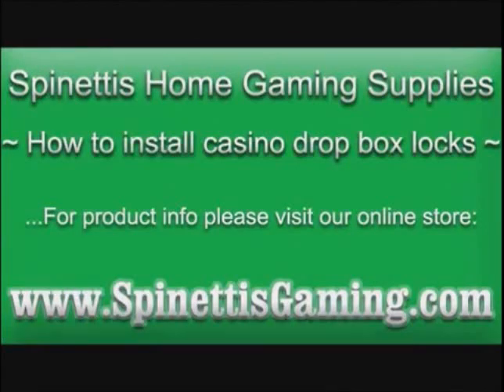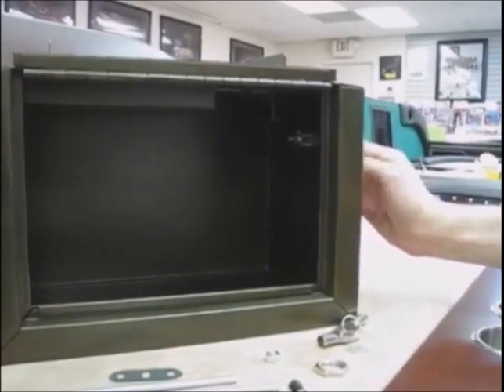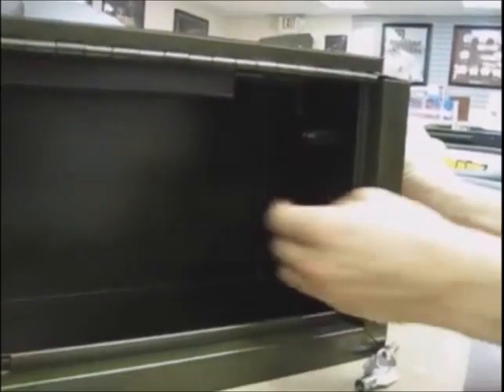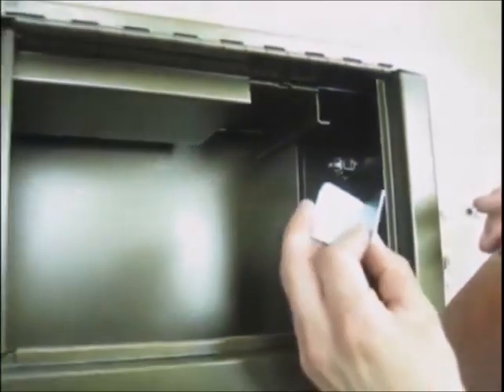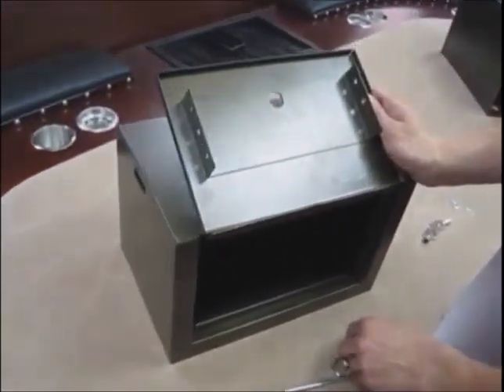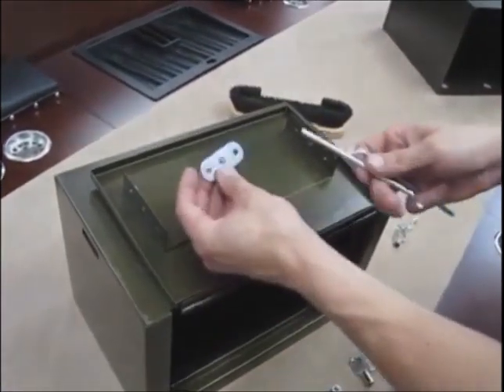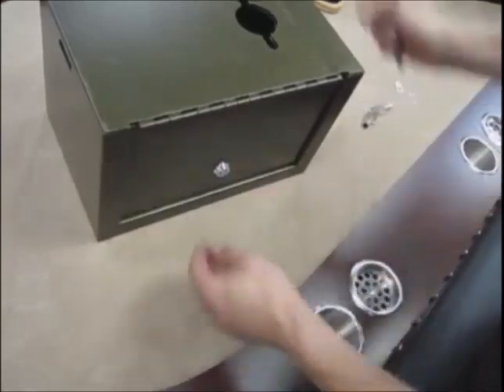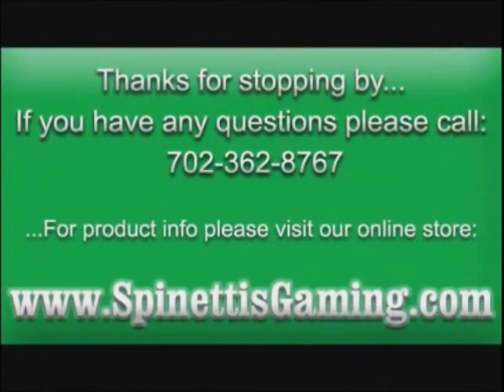How to Install a Lock on a Casino Drop Box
This video guide will show you how to install and operate locks in a casino drop box. This will work for both slimline and standard size drop boxes.